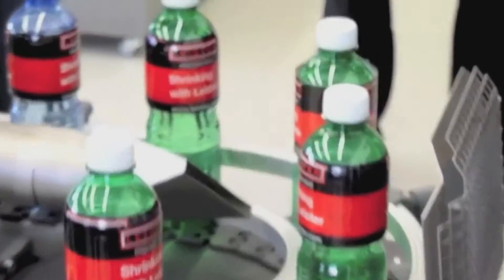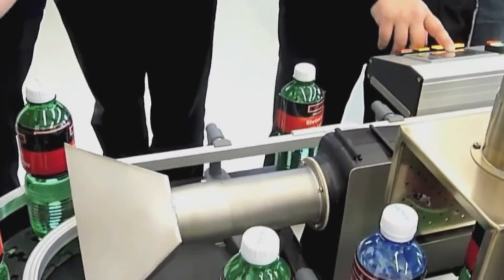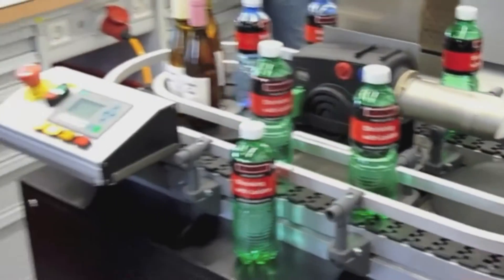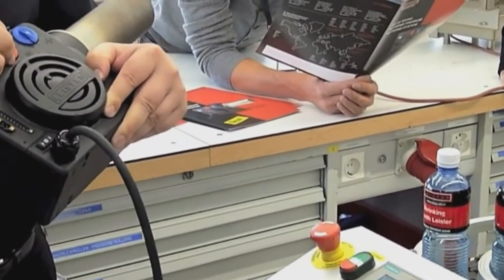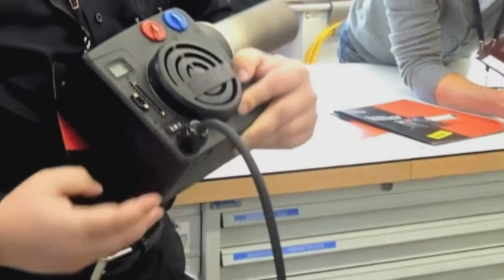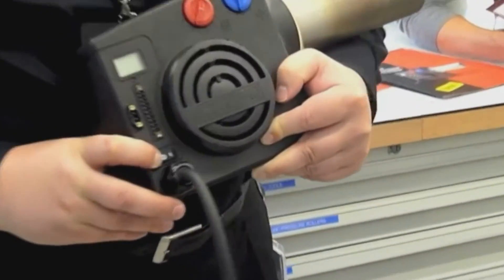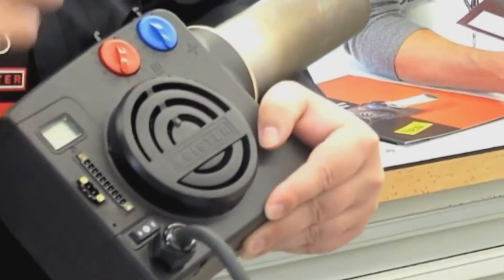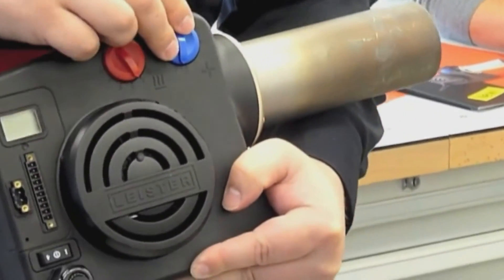Leister Hotwind System / Premium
The Leister HOTWIND System, along with the HOTWIND Premium—is a successor to the hugely popular HOTWIND S.

The wide range of applications makes the new HOTWIND SYSTEM truly impressive: be it as a unit with integrated control or as a unit for integration in a closed loop control circuit using a system interface. It also offers integrated control dials to manually set heat and air volume. In addition, the system has a digital display that shows both set and actual temperature for more precise operation.

The new HOTWIND System is a digial version of the original Hotwind S - With LCD display of the set point temperature and actual temperature. The maximum air volume can now be set infinitely up to 900 l/min via the potentiometer.

    Built-in temperature display (System)
    Can be used continuously
    Element overheat protection
    Compatible with a wide range of nozzles